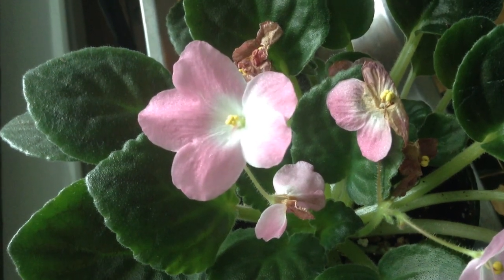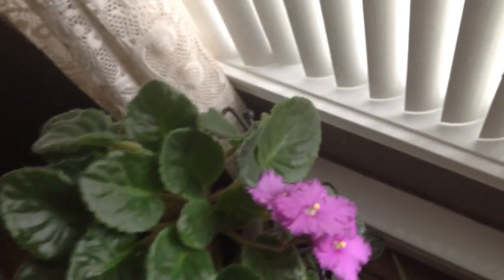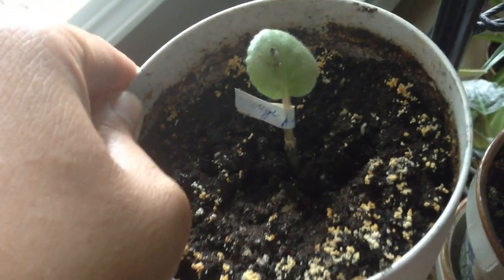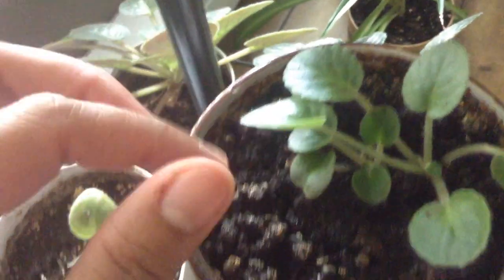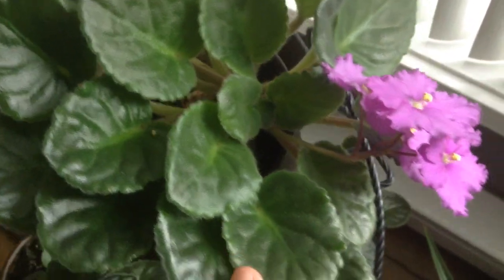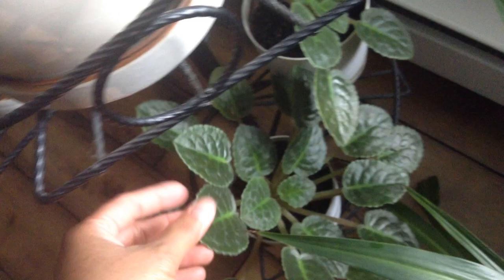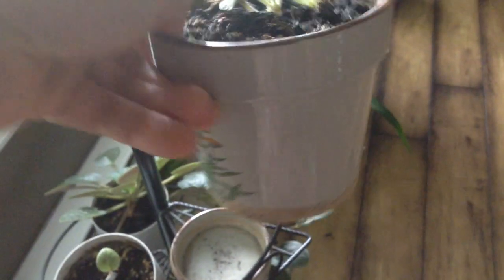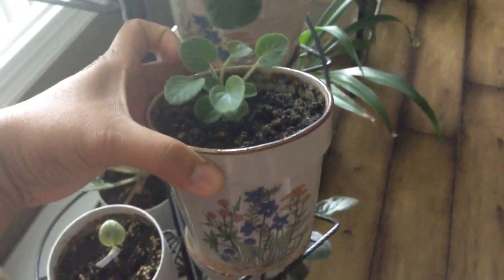How to propagate african violet?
African violet: a mini indoor flower plant.